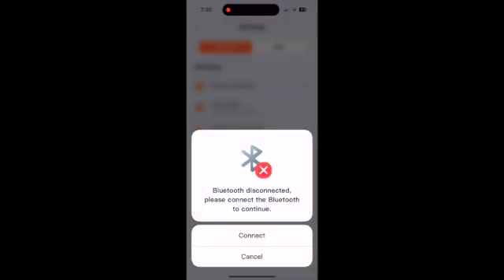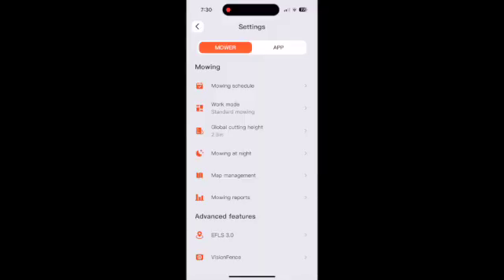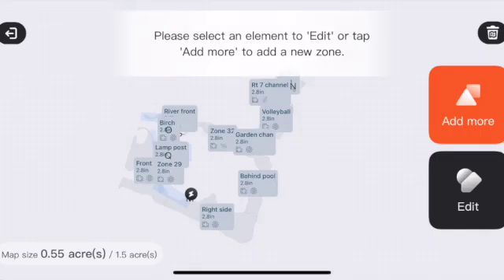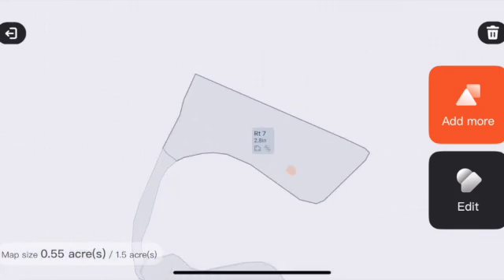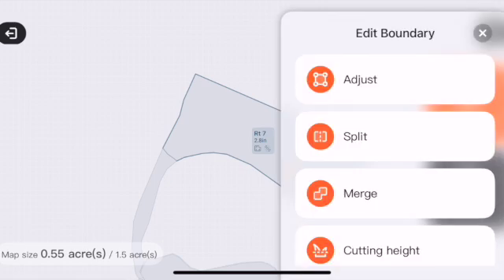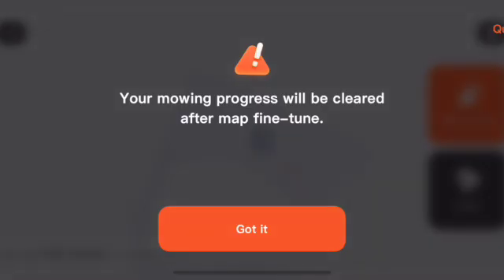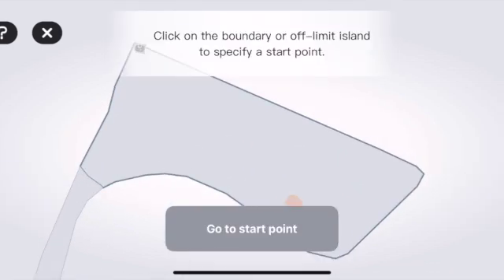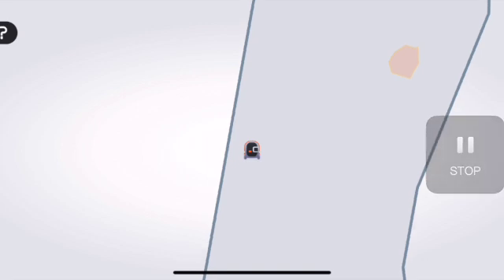Adjusting a boundary on Segway Navimow App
We will show users how to change a boundary line to a ride on boundary line to reduce weed wacking.